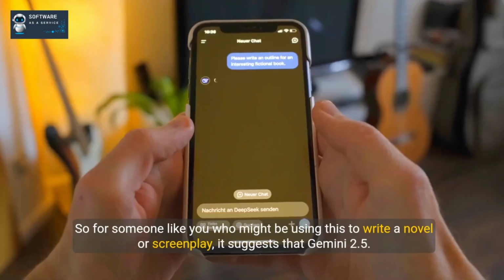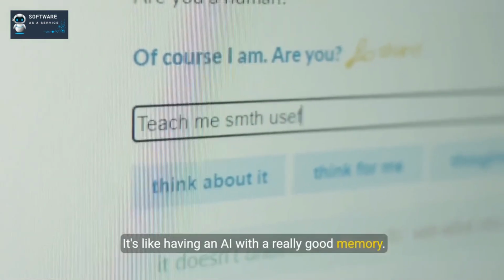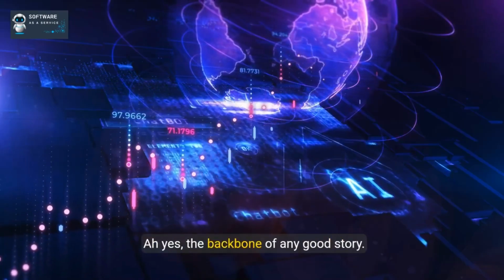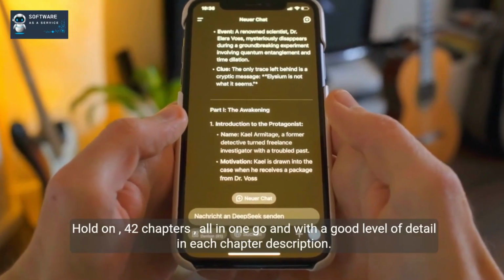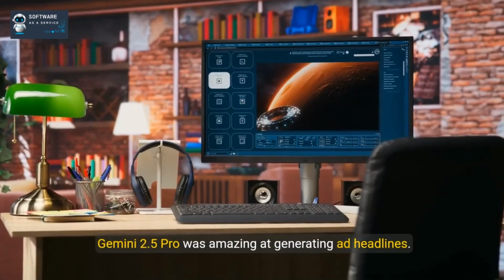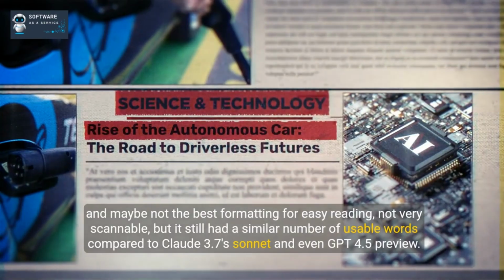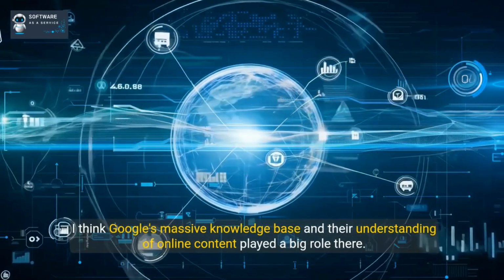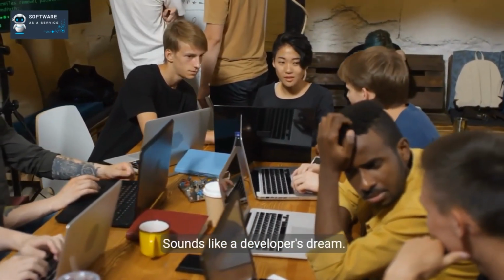To AI or not to AI - that is the question?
Gemini 2.5 was one of the most influential AI tools of 2025